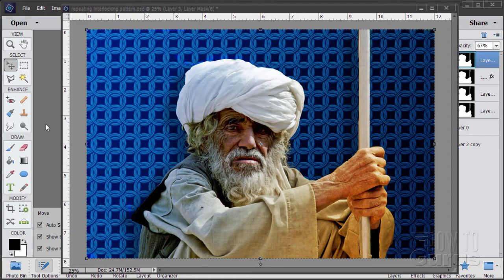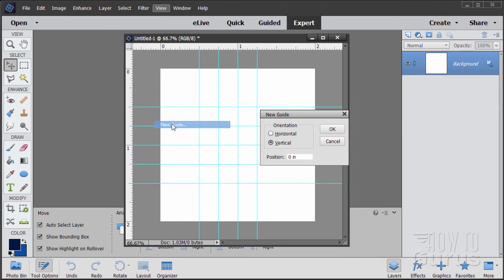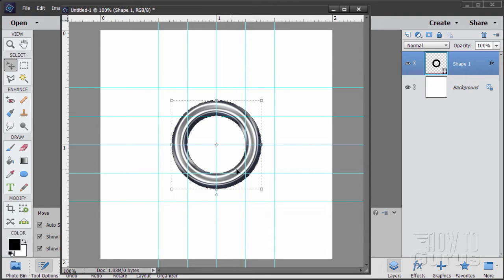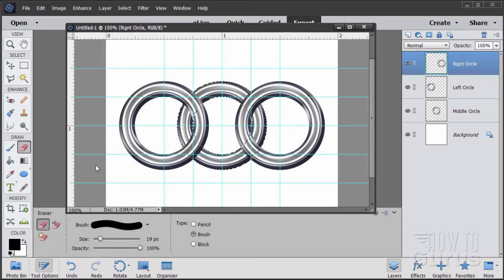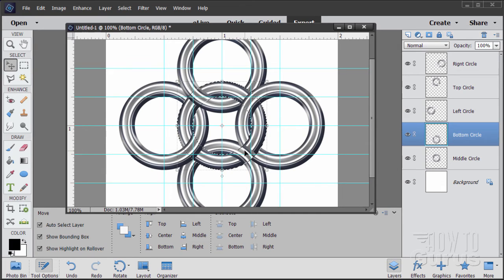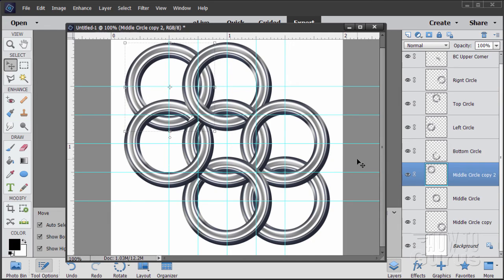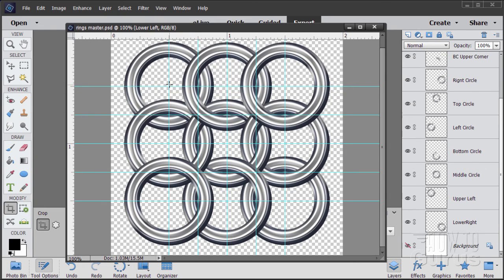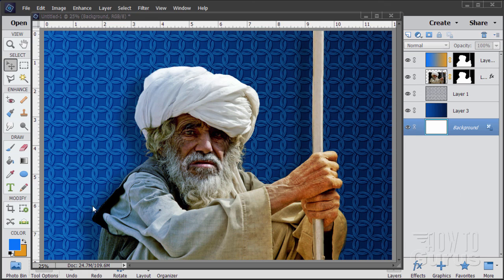How You Can Make Interlocking Background Patterns in Photoshop Elements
Custom background patterns pt 1 Photoshop Elements. I show you how to create and then save custom background patterns in Adobe Photoshop Elements. Part 1 of 2. In this video I show you how to make repeating patterns in Photoshop Elements and how to save those patterns as a pattern fill.